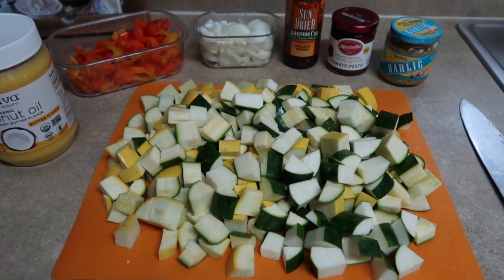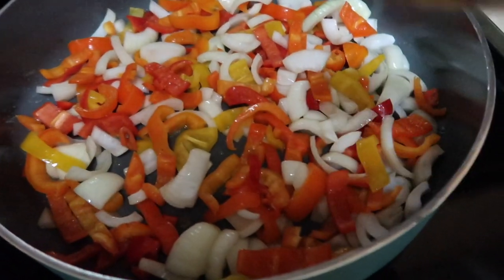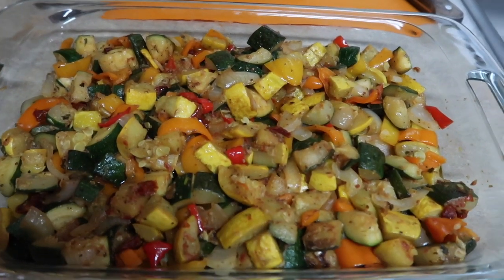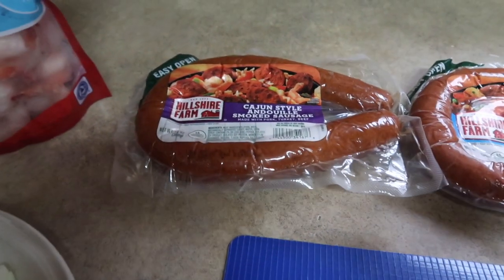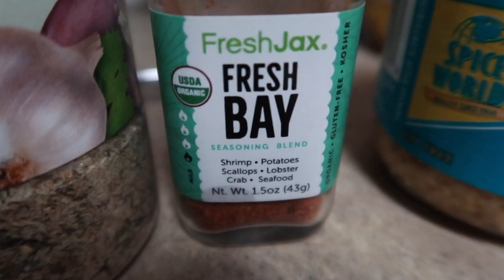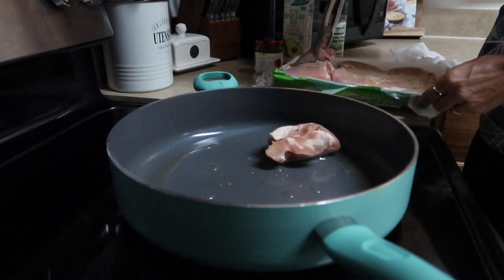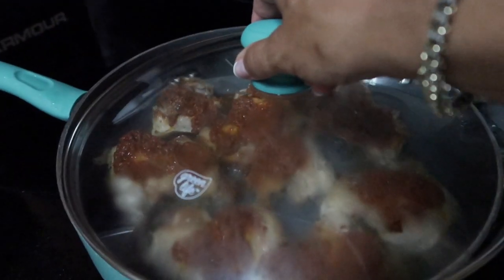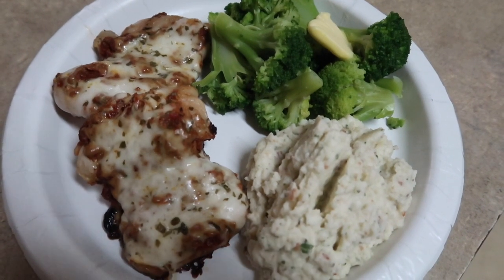WHAT’S FOR DINNER | EASY, QUICK & HEALTHY MEALS | KETO | IN WITH JEN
Hey Friends, I am sharing a few super quick and easy dinners we have had the last week. I follow the ketogenic lifestyle; however, my husband and children do not so I adjust accordingly. So far, that has worked out great for our household. I hope you enjoy and if you have any questions please leave them below!

♥️ Amazon Storefront:⬇️⬇️⬇️